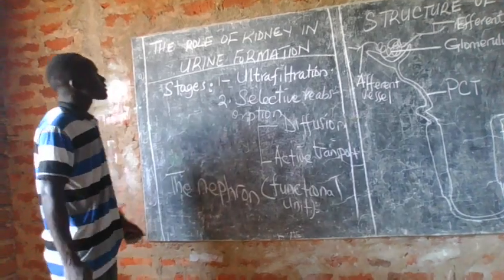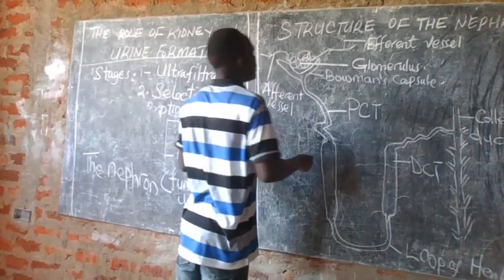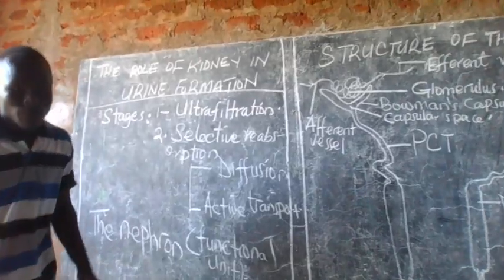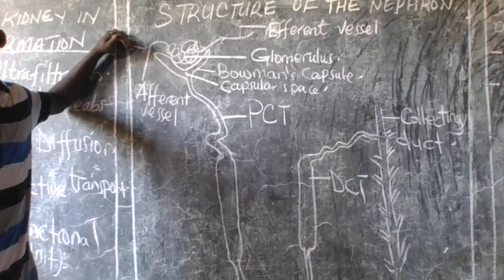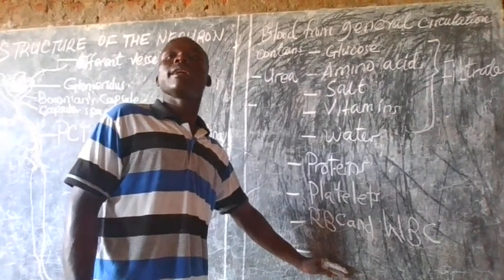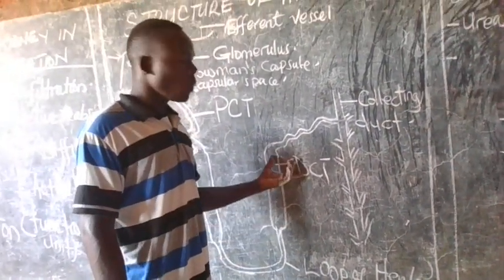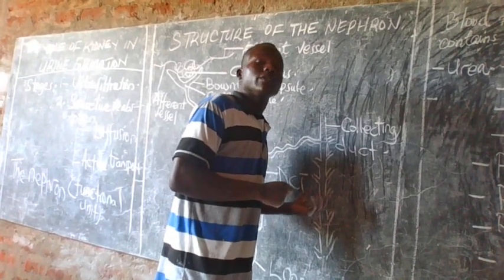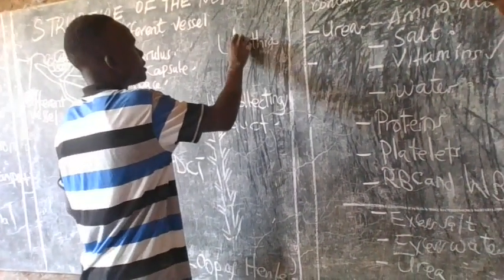ROLE OF KIDNEY IN URINE FORMATION BY TR.HON.OCEN SIMON PETER.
THE VIDEO IS GOOD FOR UGANDAN LEARNERS IN O LEVEL.